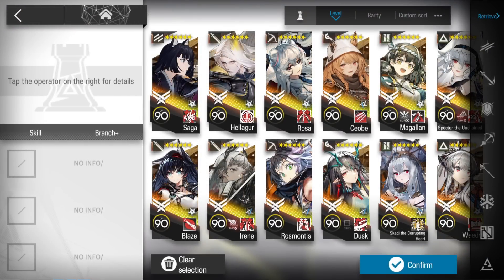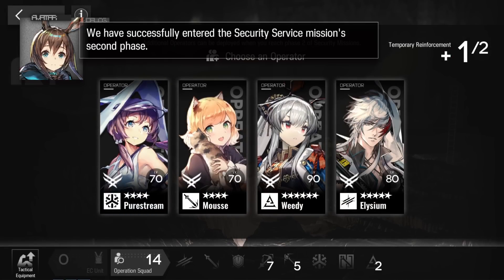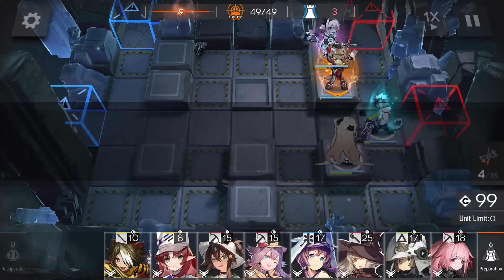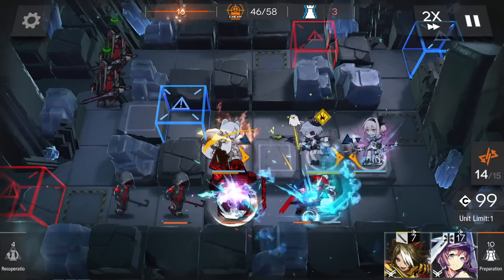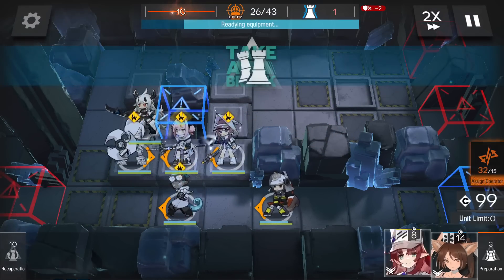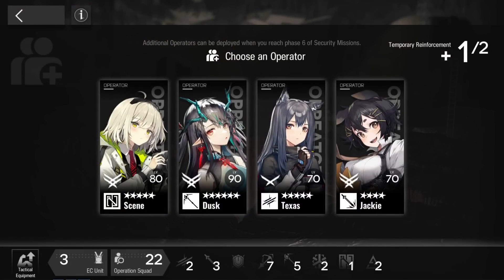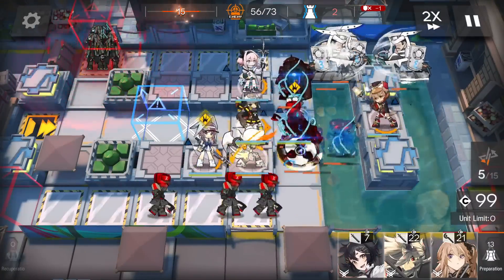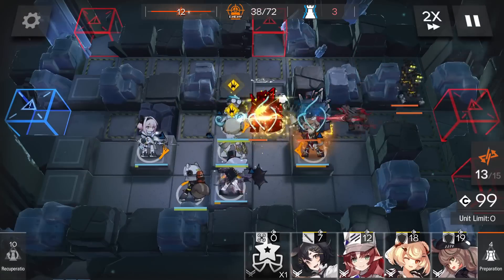SSS Iron Mine - 4 Stars Only with Commentary